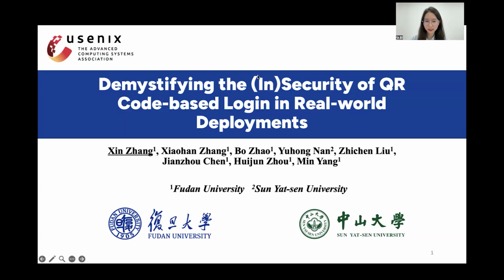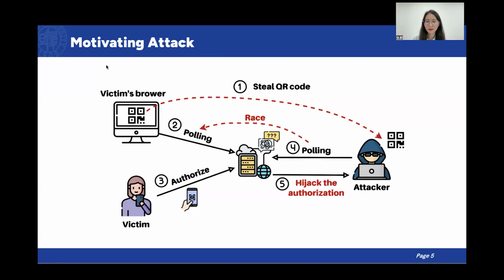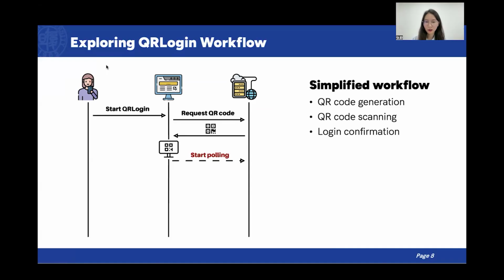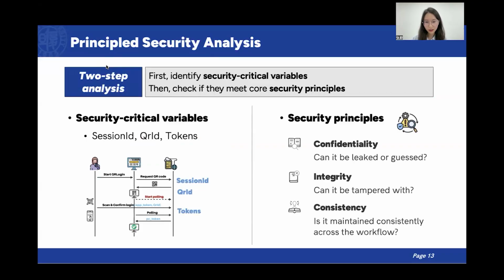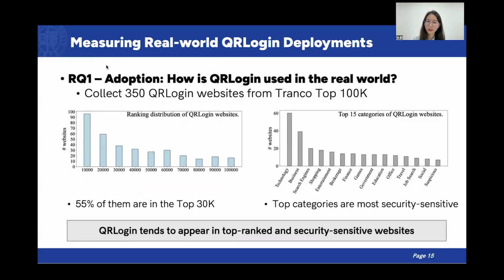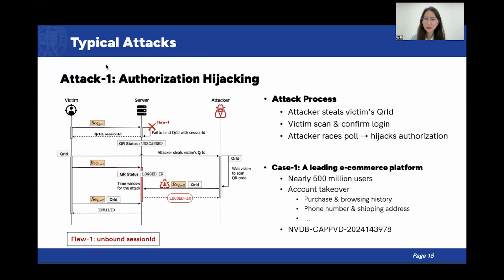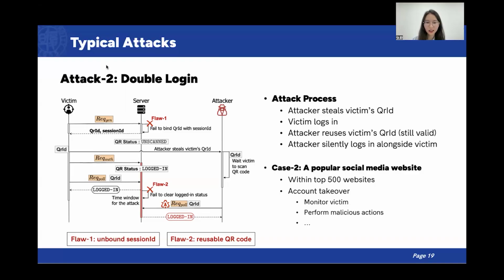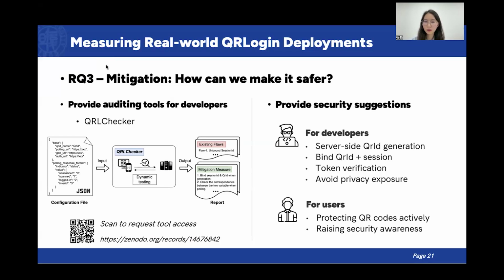USENIX Security '25 - Demystifying the (In)Security of QR Code-based Login in Real-world Deployments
Demystifying the (In)Security of QR Code-based Login in Real-world Deployments

Xin Zhang, Xiaohan Zhang, and Bo Zhao, Fudan University; Yuhong Nan, Sun Yat-sen University; Zhichen Liu, Jianzhou Chen, Huijun Zhou, and Min Yang, Fudan University

QR code-based Login (QRLogin) has emerged as a prevalent method for web account authentication, offering a more user-friendly alternative to traditional username and password entry. However, despite its growing popularity, the security of QRLogin has been overlooked. In particular, the lack of standardized QRLogin design and implementation guidelines, coupled with its wide deployment variability, raises significant concerns on the real-world deployments of QRLogin.

This paper presents the first systematic study on the security of QRLogin in real-world deployments. We begin our research with real-world studies to understand the deployment status of QRLogin and user perceptions of this novel authentication paradigm, which assists us in establishing a realistic threat model. We then proceed with a systematic security analysis by generalizing the typical workflow of QRLogin, examining how key variables adhere to common security principles, and ultimately exposing 6 potential flaws. We conduct security analysis on real-world QRLogin deployments with a semi-automatic detection pipeline, and reveal surprising results that 47 top websites (43% of tested) are vulnerable to at least one of the above flaws. These design and implementation flaws can lead to 5 types of attacks, including Authorization Hijacking, Double Login, Brute-force Login, Universal Account Takeover, and Privacy Abuse. We have responsibly reported all the identified issues and received 42 vulnerability IDs from official vulnerability repositories. We further provide an auditing tool and suggestions for developers and users, contributing a concerted step towards more secure implementations of QRLogin.